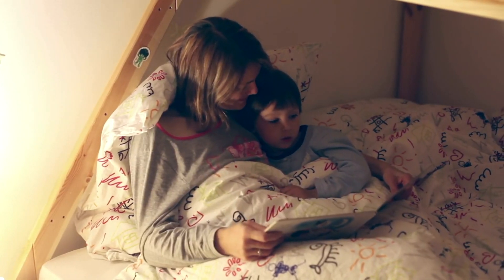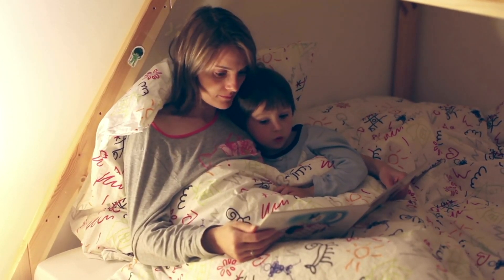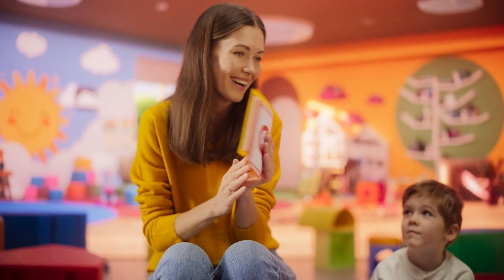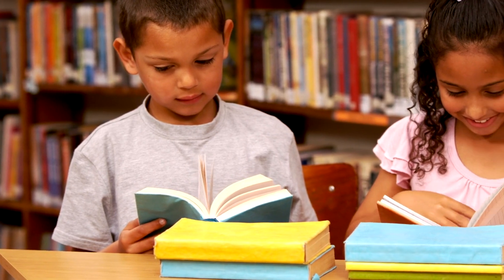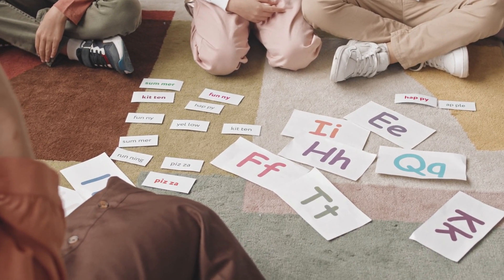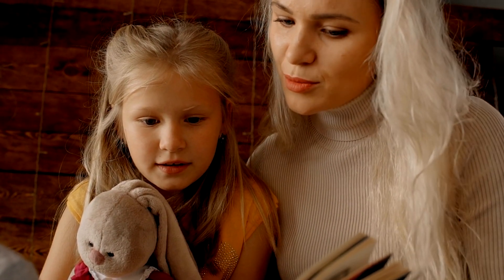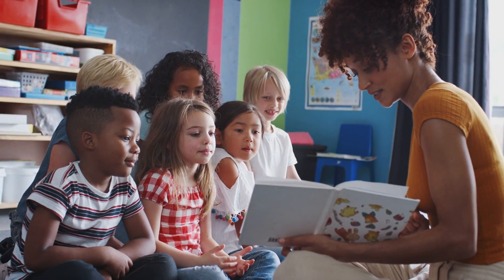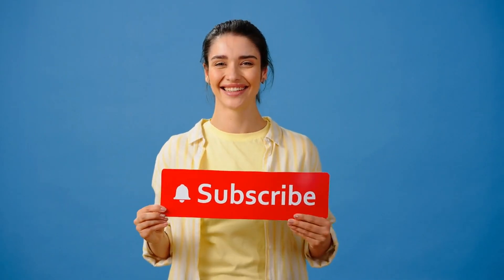Teach Your Child to Read in Just 5 Minutes a Day | Quick & Effective Strategies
Discover the secret to teaching your child to read in just 5 minutes a day! 📚 In this video, we share quick, effective, and fun strategies that will help your child develop essential reading skills without taking up too much time.

From phonics practice and high-frequency words to interactive reading and engaging word games, we've got you covered with easy-to-follow tips that make reading enjoyable and stress-free.

What You’ll Learn:
1. The Power of Consistency: Understand how dedicating just 5 minutes a day to reading can build a strong foundation for your child's literacy.

2. Focus on Phonics: Learn the basics of phonics and how to practice letter sounds and simple word formations with your child.

3. Use High-Frequency Words: Discover the importance of high-frequency words and how to incorporate them into daily practice.

4. Interactive Reading: Find out how to make reading sessions interactive and engaging to help your child associate words with sounds and meanings.

5. Play Word Games: Explore fun word games that reinforce reading skills and make learning enjoyable.

6. Praise and Encourage: Get tips on positive reinforcement to build your child's confidence and motivation.

We believe that teaching your child to read should be a fun and rewarding experience. With these quick and effective strategies, you can make a big impact on your child's reading journey in just a few minutes each day.

📚 Why Reading Matters: Reading is fundamental to your child’s academic success and personal growth. By incorporating these strategies, you're setting your child up for a lifetime of learning and curiosity.

to discover more resources and support for your child's reading development.

👍 Like, Share, and Subscribe: If you found this video helpful, please give it a thumbs up, share it with other parents, and subscribe to our channel for more tips and strategies.

Empower your child with the joy of reading in just 5 minutes a day! Thank you for joining us on this journey.